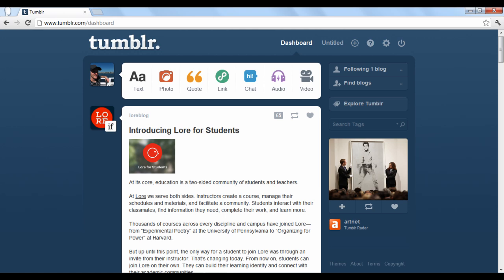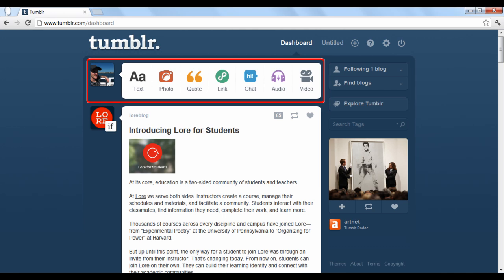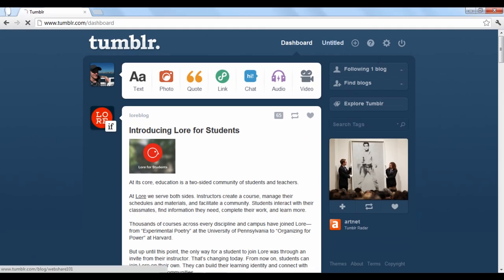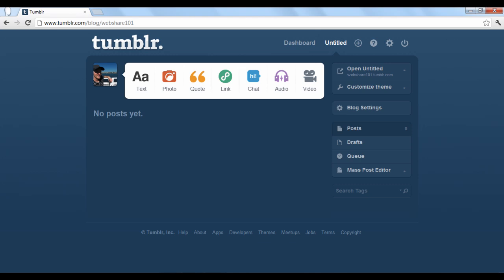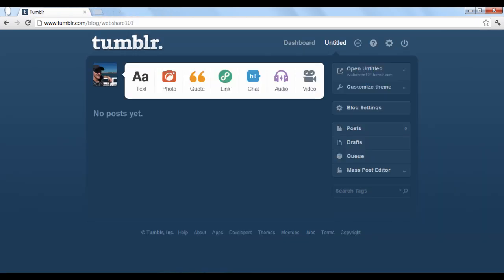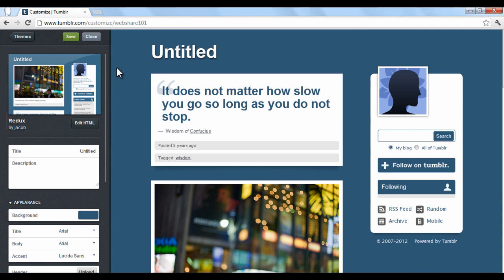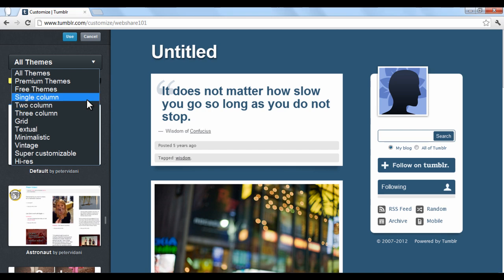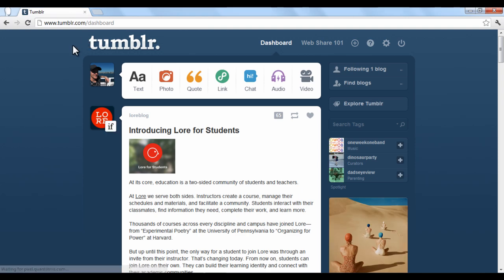How to use Tumblr 202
Welcome to Tumblr 202.

The last tutorial provided a brief overview on how to search for and follow other Tumblr blogs. This tutorial will teach you how to set up your own blog and change some of the settings.

Picking up where we left off, your homescreen, or dashboard, gives you access to posts from the blogs you follow, with options to the left where you can find interesting content throughout Tumblr, as well as buttons on the top of the screen that quickly allow you to post something to your blog.

At the very top of the screen next to the dashboard link, Tumblr displays all of the titles of the blogs you've created. You can click on any blog title to be taken to a page to edit the blog itself. In this case, we have one blog with no title. Let's click the link.

When you click any of your blogs, you will notice that the buttons on the dashboard are also listed at the top of the blog's editor page.

On a side note, what you see on this page is not what the blog itself looks like. This page is just a workshop where you can access and edit different dimensions to the blog. To view what the actual blog looks like to other viewers, click the open button at the top of your editing section on the right. This will open up the blog in a new window. As you can see, there isn't much, since we haven't done anything to it.

There are two areas where you can edit your blog. The "customize theme" button is where you can change the look and layout, and the "blog settings" is where you can change the behind the scenes information, such as how information is shared, and how others can connect with your blog.

Let's edit the blog itself. First, click "customize theme". Tumblr will display an editing panel on the left, and how the blog currently looks on the right. Any change you make on the left will change the look on the right. As you can see, the current theme is shown at the top of the editor panel. To explore other themes, click the "themes" back arrow button at the top. Here you can scroll through numerous themes to find one you like. Click the dropdown button if you want to explore different theme categories. When you find one, click either "use" or cancel depending on your preferences.

To add a title, description or change the appearance of your blog layout, you can use any option listed below. For instance, we will change the title of our blog to "Web Share 101". When you're finished editing, click "save", and to return to the main blog editor, click "close".

The next tutorial will explain some of the settings, and different posting options.